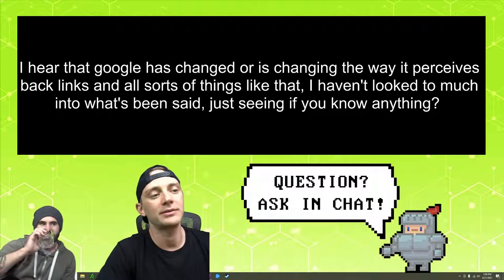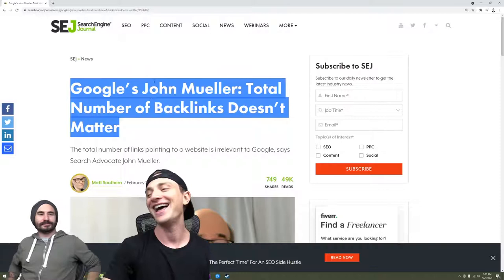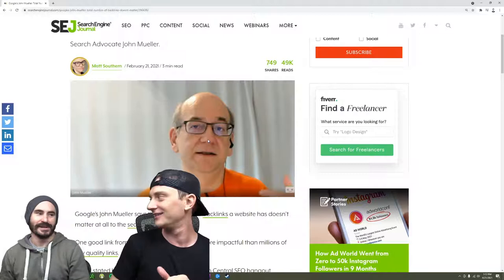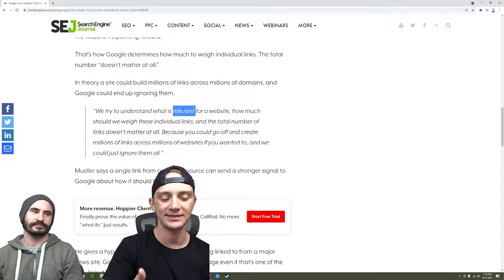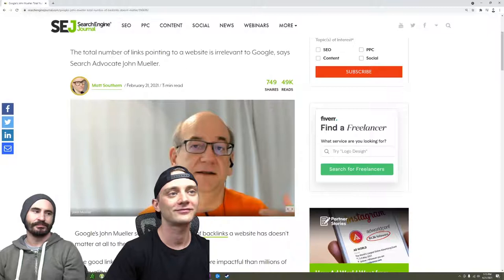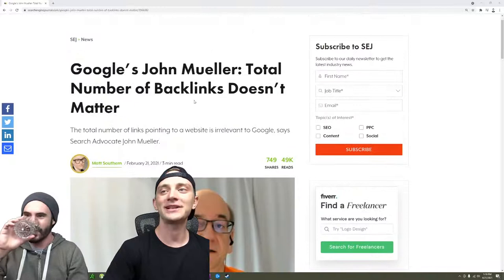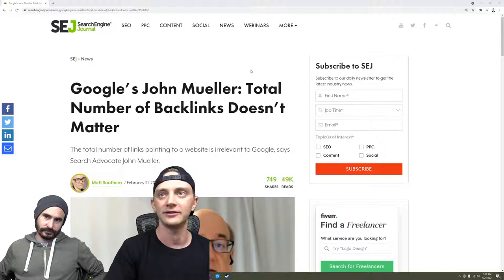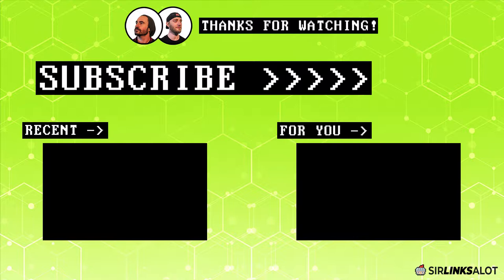Did Google's John Mueller Really Say Backlinks Don't Matter?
You've probably seen the posts already in every Facebook group for SEOs on the planet. But did John Mueller really say links don't matter for SEO or is it just click-bait?